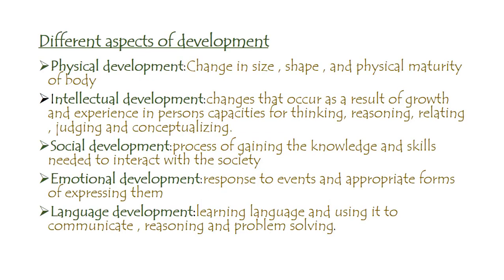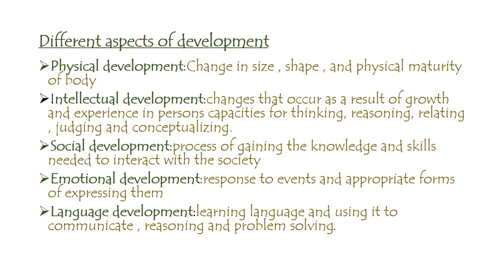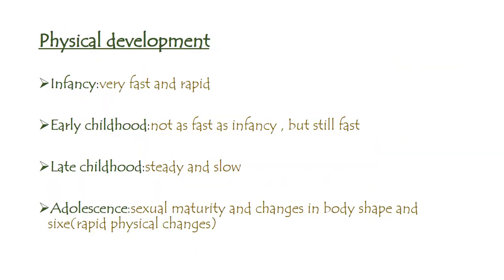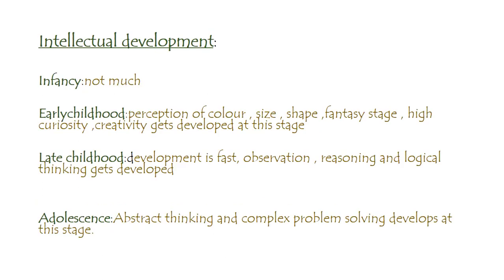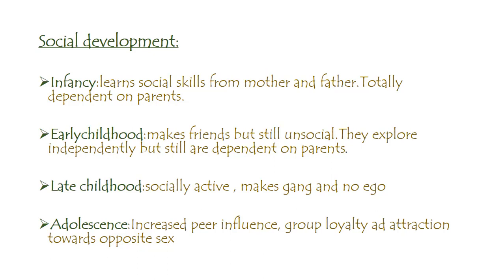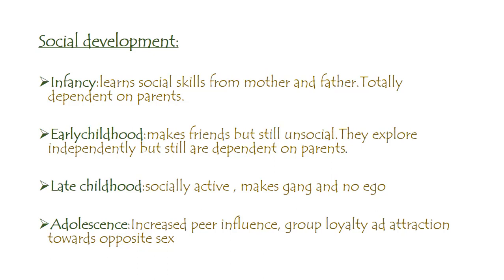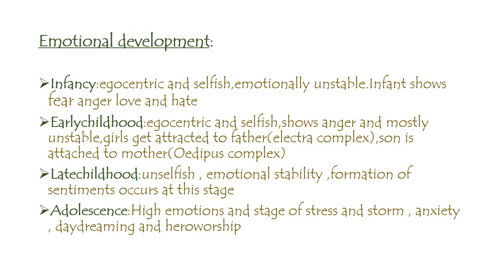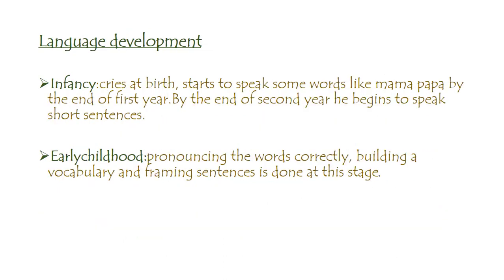Development across the life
This video has information about human developmental tasks.How physical , intellectual , emotional , social , language development takes place from infancy to childhood.It is important for B Ed ,M ed pursuing students and even important for NET aspirants.